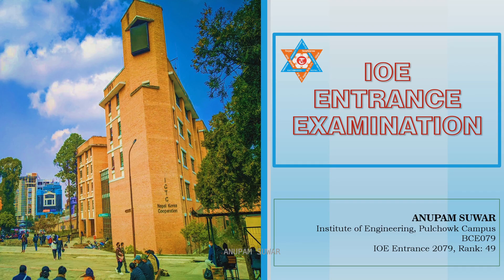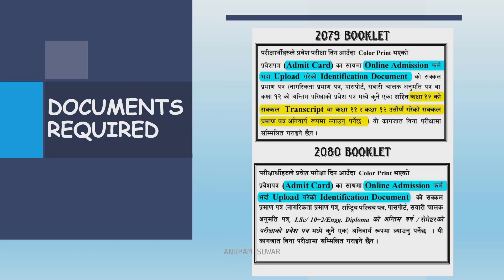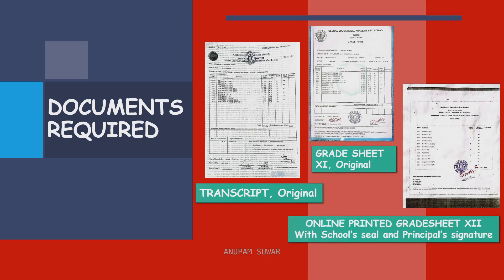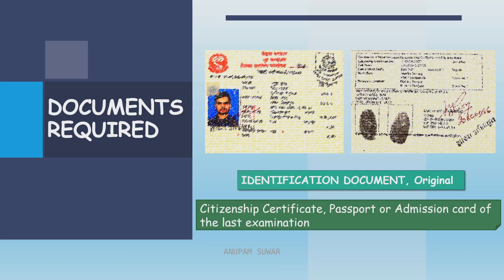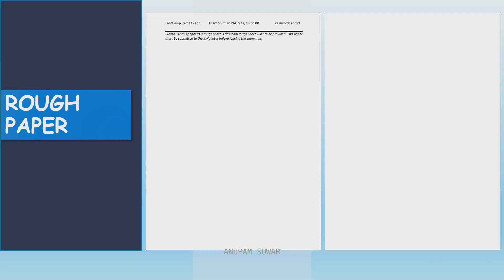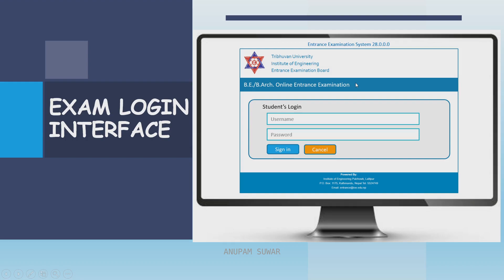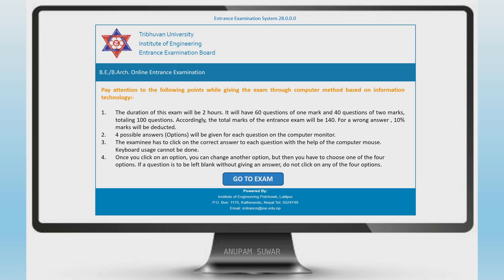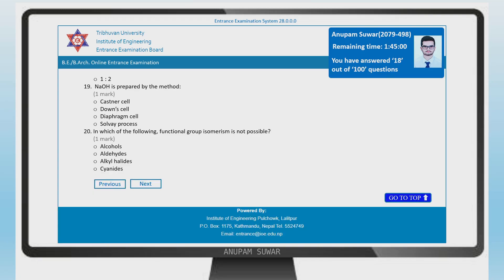Everything About IOE ENTRANCE : Documents, Exam Hall, Seat Planning, Rough Paper, Computer Interface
Are you gearing up for the Institute of Engineering (IOE) Entrance Exam and feeling a bit overwhelmed by the process? Look no further! In this comprehensive video, we've got you covered with everything you need to know about IOE's entrance examination – from exam centers and required documents to the nitty-gritty details of the computer interface and exam hall.